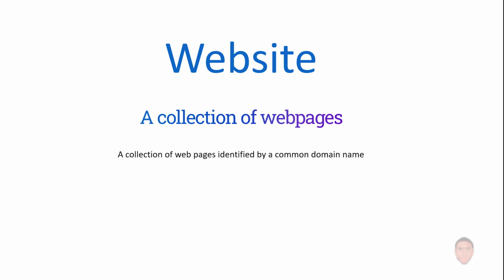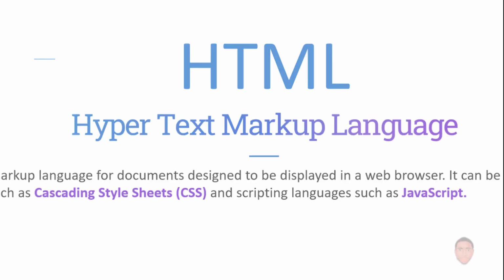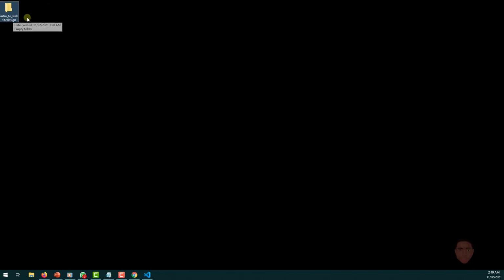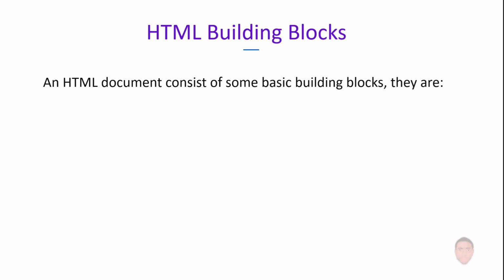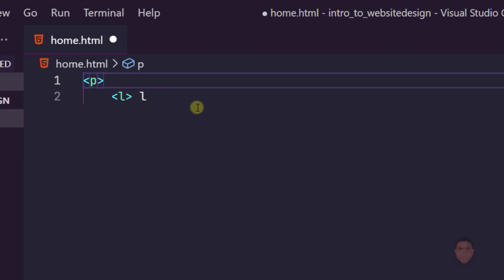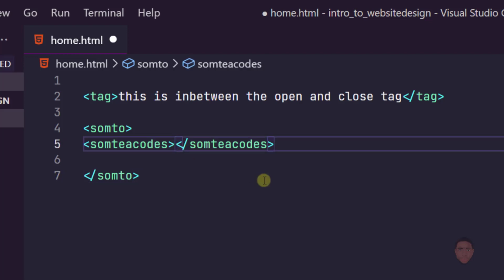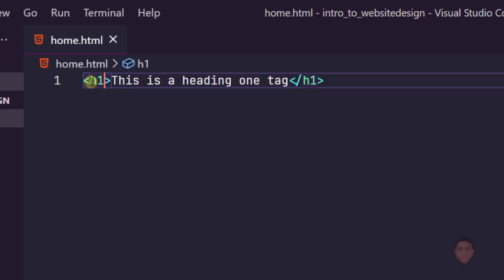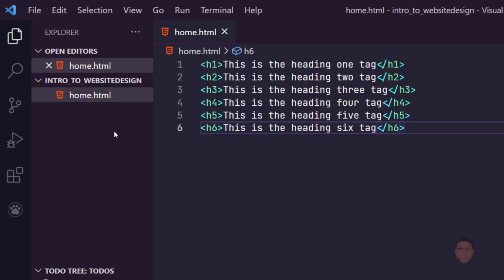Web Design for Beginners 1: Introduction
The series of video would teach you how to design websites from scratch, using HTML and CSS.The series is designed for beginners who have no knowledge about HTML and CSS, or those who are just starting to learnnote.
Time Stamp
00:00-00:40 Intro Video
00:40-01:57 What are websites
01:57-02:46 How you access a website
02:46-04:37 The parts that make up web apps
04:37-05:18 Meaning of HTML
05:18-07:30 Text Editors and Code Editors
07:30-08:38 Install VS Code
08:38-13:53 Set up and first steps
13:53-14:29 HTML building blocks
14:29-26:08 Tags
25:08-31:38 Head tags
31:38-31:49 Exercise